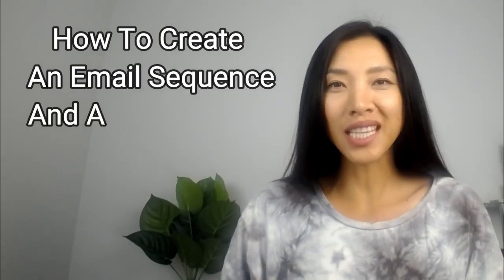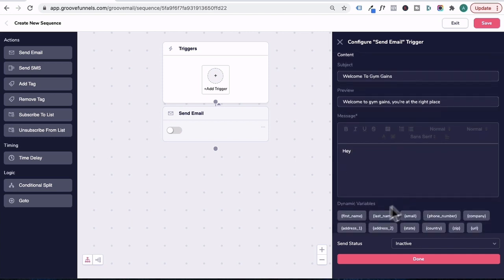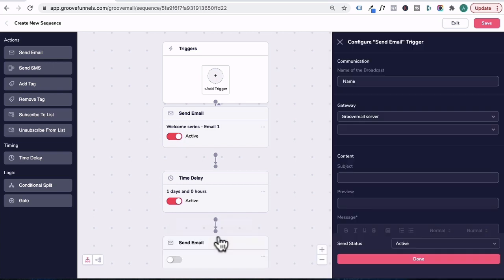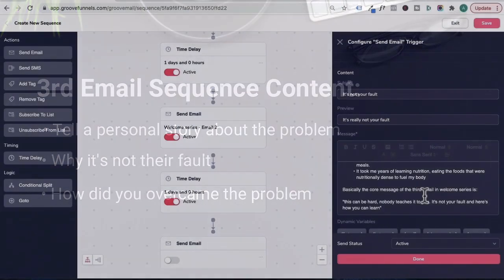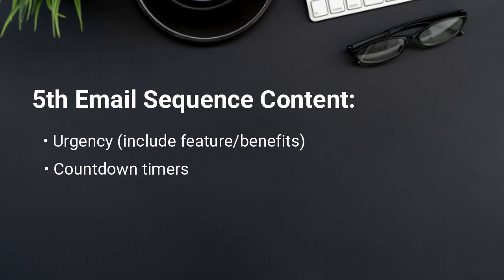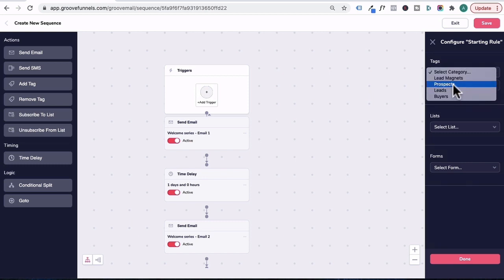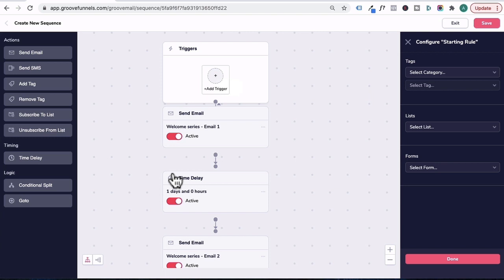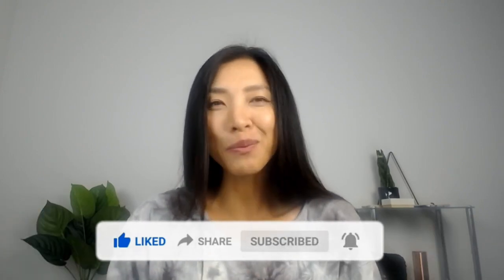E18: GROOVEMAIL TUTORIAL (PART 2) - CREATE A WELCOME EMAIL SEQUENCE & AUTOMATION IN GROOVEMAIL